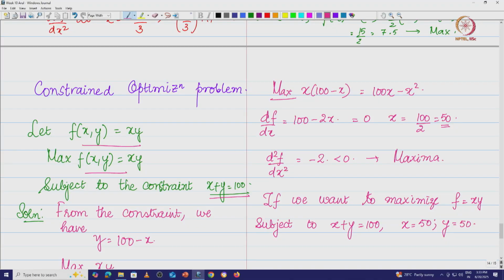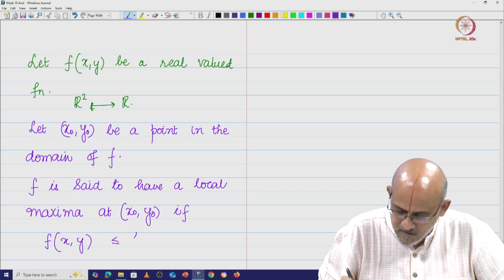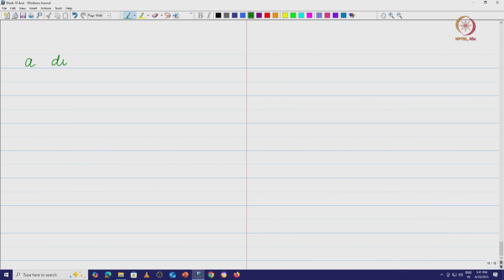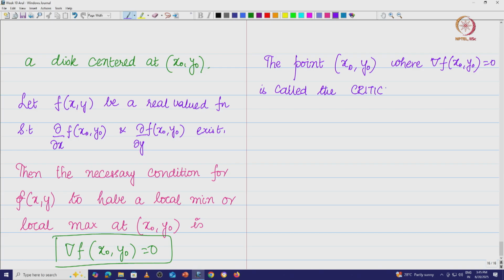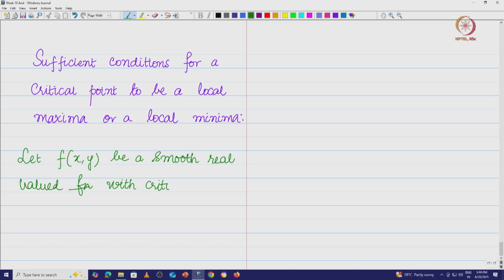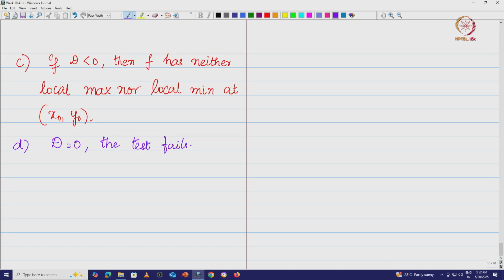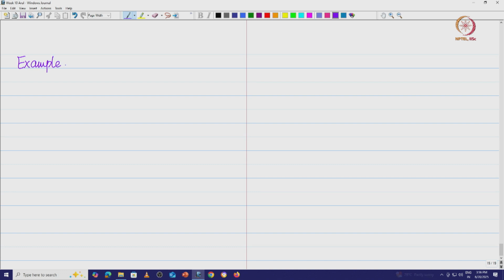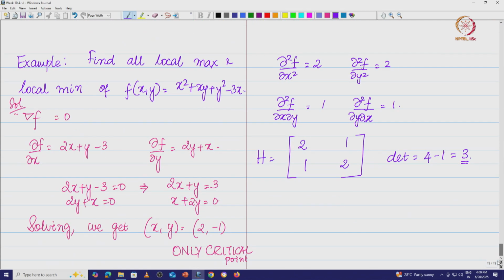Lec 57 Constrained Optimization, Optimal solutions, Saddle point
Constrained optimization, maxima, minima, saddle point